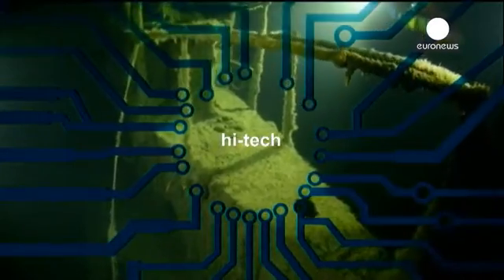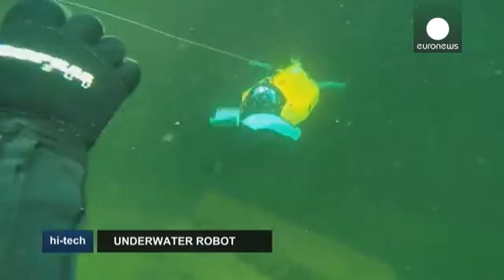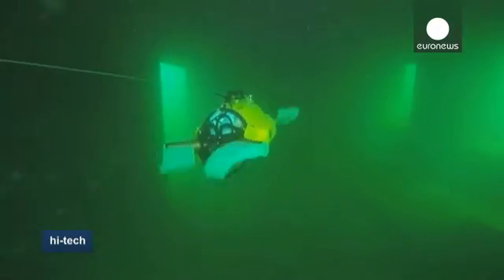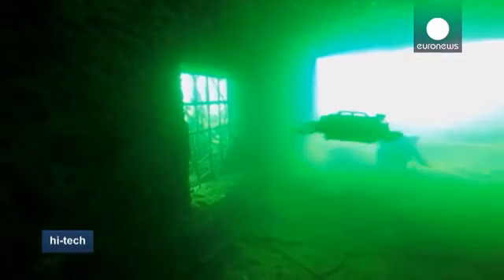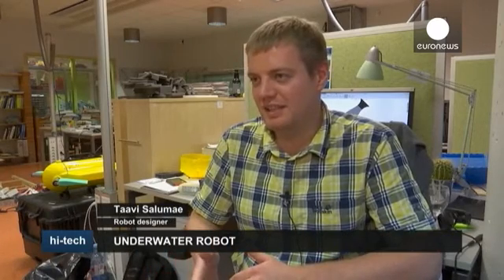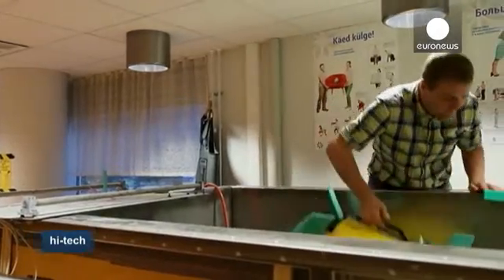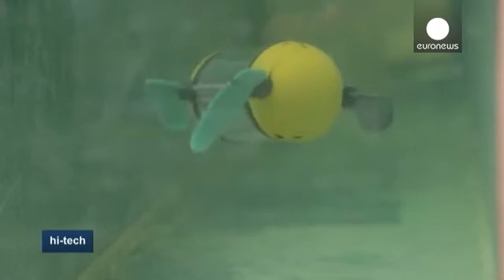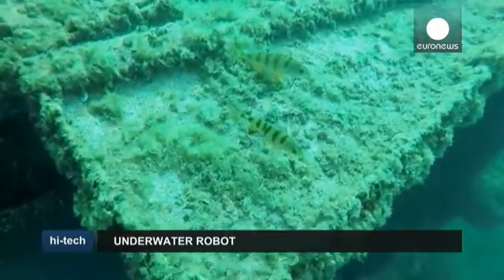Cutting-edge robotic 'turtle' to explore shipwrecks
An underwater robot called U-CAT, inspired by a turtle and developed by a team of engineers at Estonia's University of Technology in Tallinn, is raising hopes for a new approach to maritime archaeology.

It uses fins instead of propellers, giving researchers greater manoeuverability. Archaeologists say it could help them examine thousands of hard-to-access Second World War ship wrecks in the Baltic Sea .

U-CAT designer Taavi Salumae explains: "For archaeology, this robot is unique because ther…